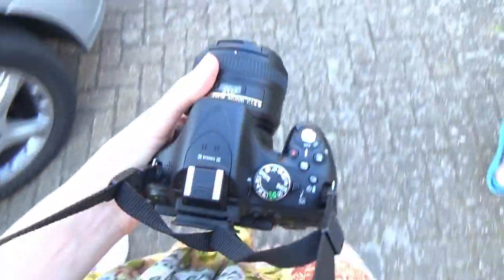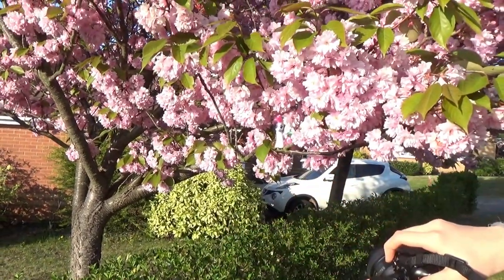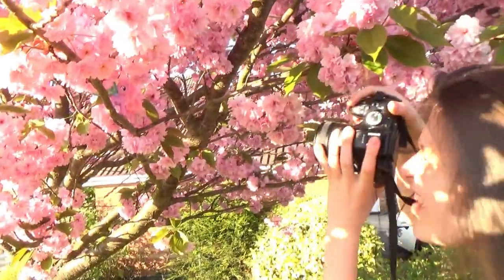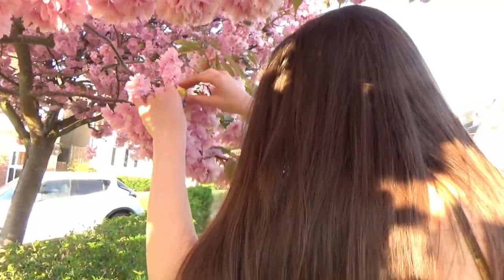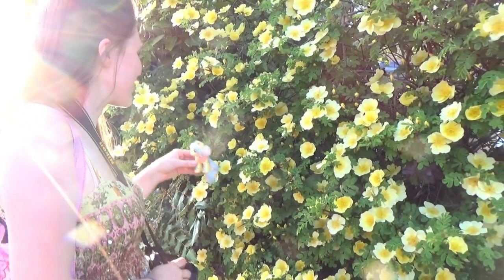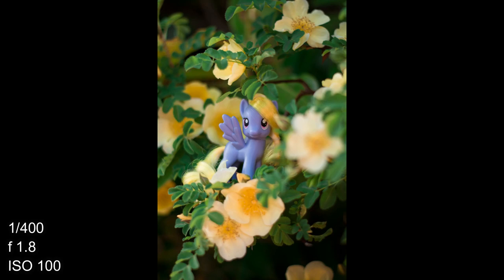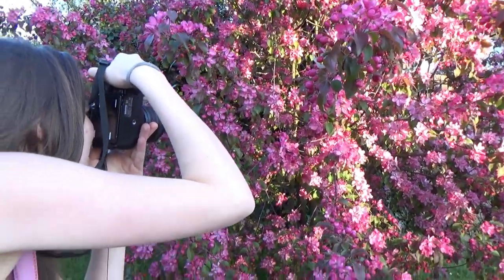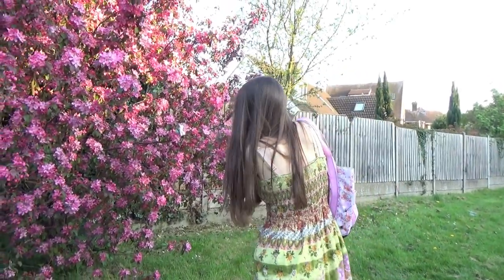PRO Pony Photos! My Little Pony Behind the Scenes Photography | MLP Fever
Today I'm giving you all a behind-the-scenes look at how I take my 'professional' My Little Pony photos!

SEND FAN MAIL:
MLP Fever
Unit 1558
109 Vernon House
Friar Lane
Nottingham
NG1 6DQ
UK

Cleo x

LINKS:
Etsy Store